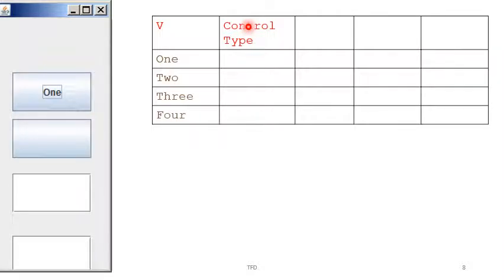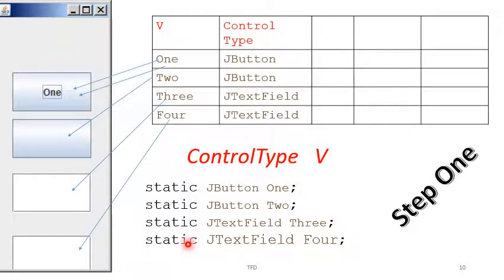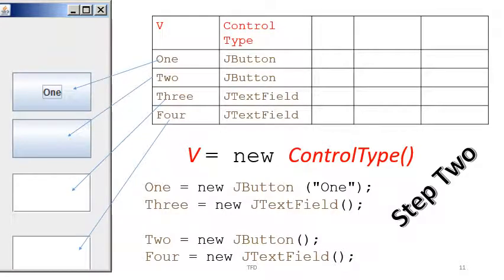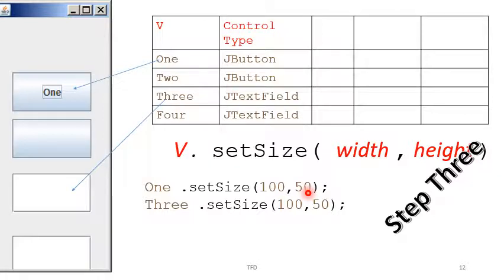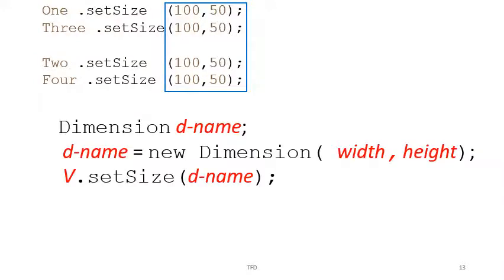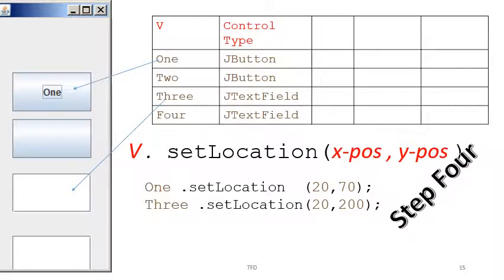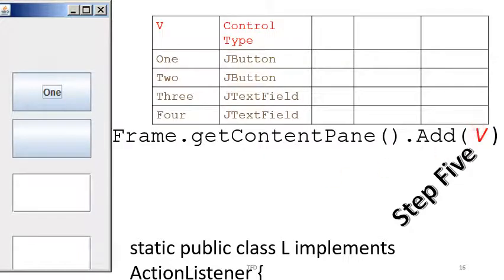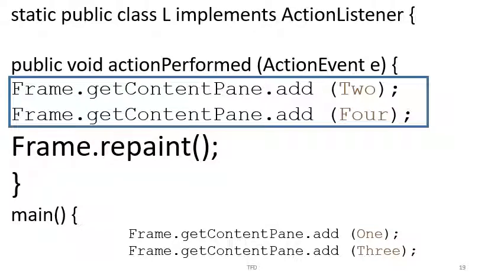TFD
Look Ma No Layout Manager, on Java Swing Programming.  See below for explanatory text and the java files